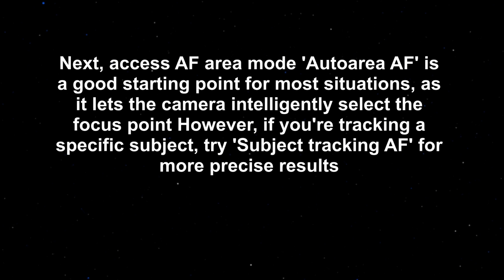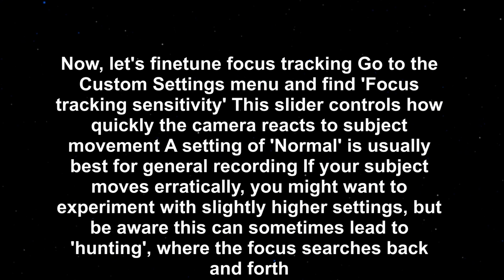How to Fix Auto Focus on Nikon D850 In Video Mode - KevinHowTo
How to Fix Auto Focus on Nikon D850 In Video Mode addresses common autofocus issues encountered while recording video with the Nikon D850 and provides troubleshooting tips. Learn how to optimize autofocus settings, adjust focus tracking sensitivity, and use manual focus override to ensure smooth and accurate focus transitions during video recording.

00:00 Intro
00:07 Fixing Nikon D850 Autofocus Issues
00:17 Setting Up for Optimal Video AF
00:26 Understanding AF Modes (AFF)
00:38 Choosing the Right AF Area Mode
00:50 Fine-Tuning Focus Tracking Sensitivity
01:11 Mastering Manual Focus Override
01:33 Tips for Better Autofocus Performance